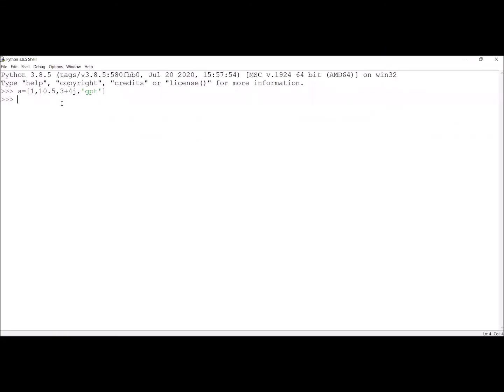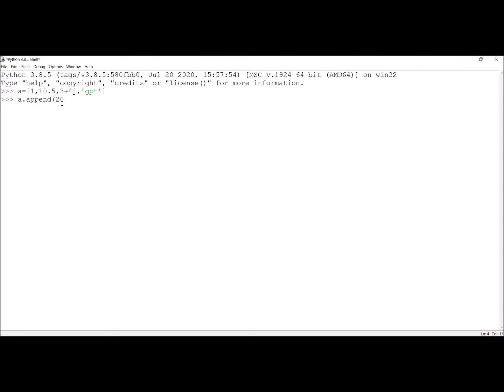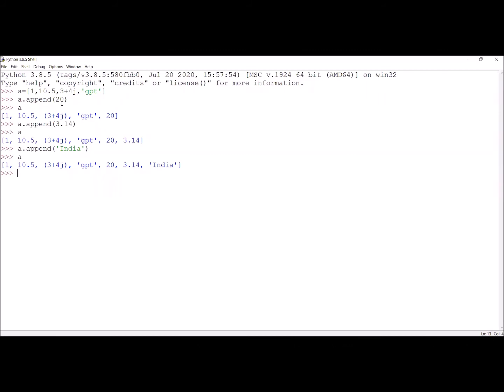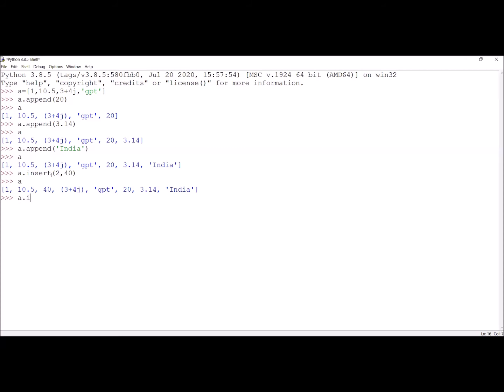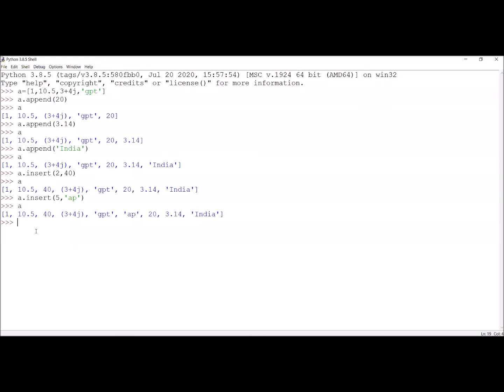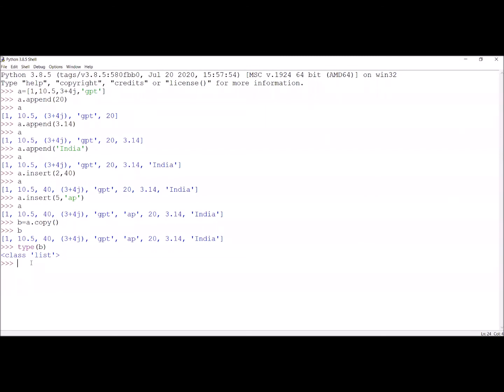13-append( ),insert( ),copy( ) methods of list in Python